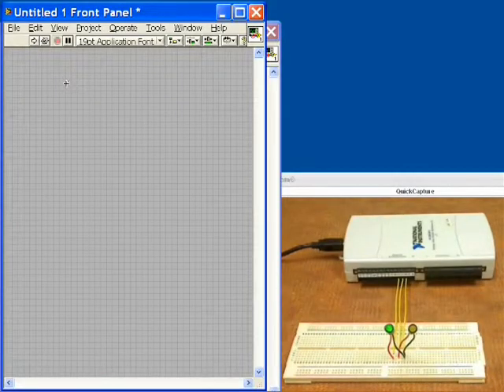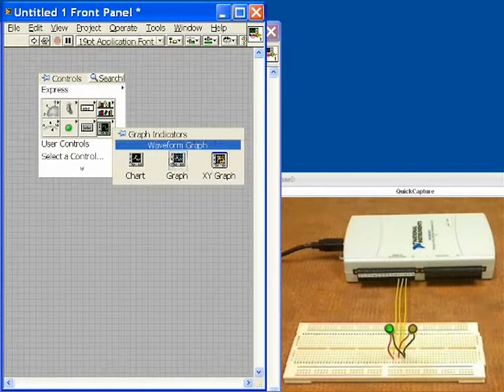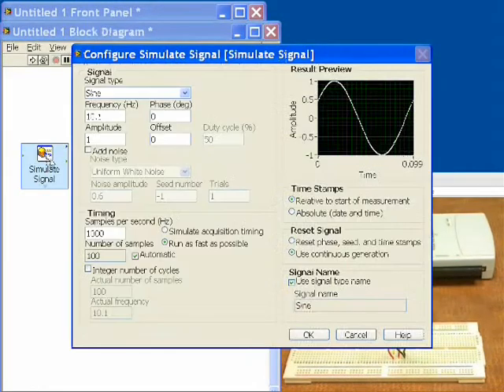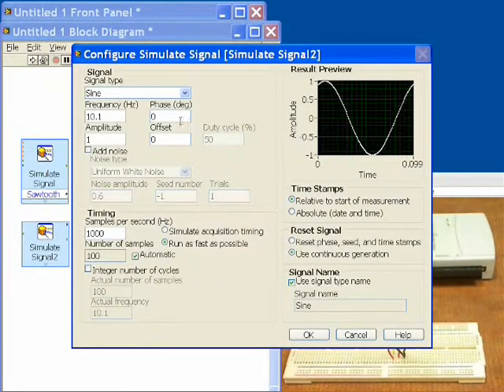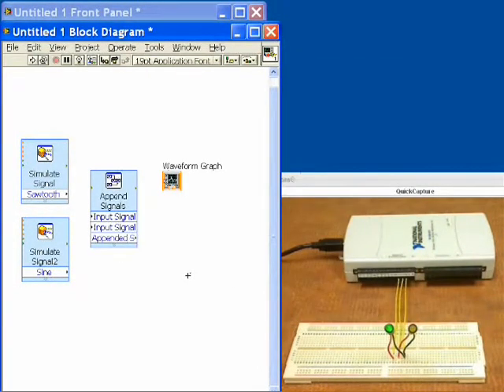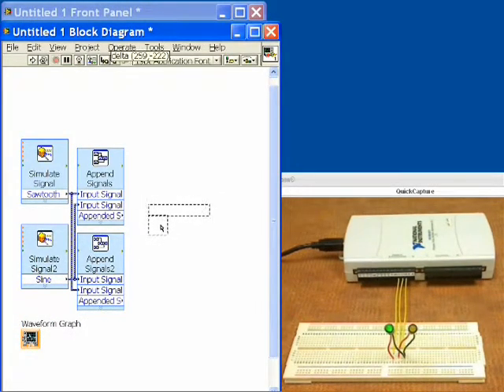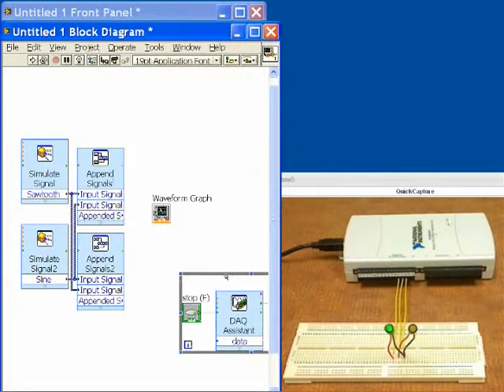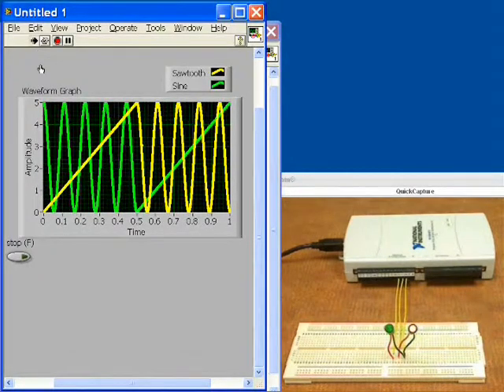Analog Output 6211